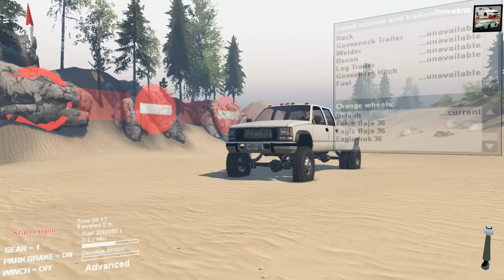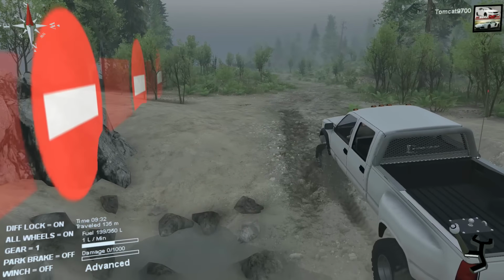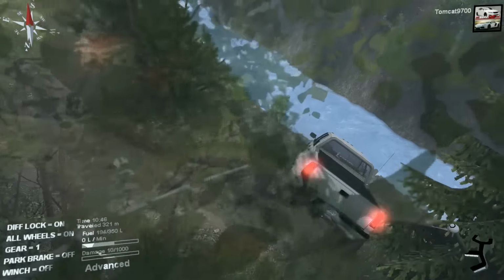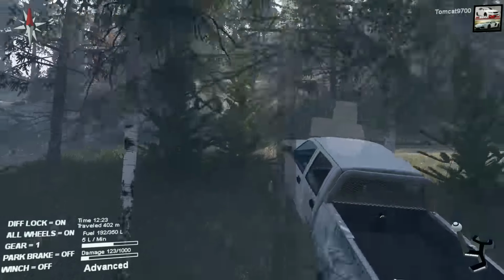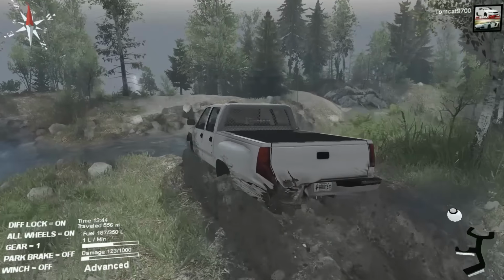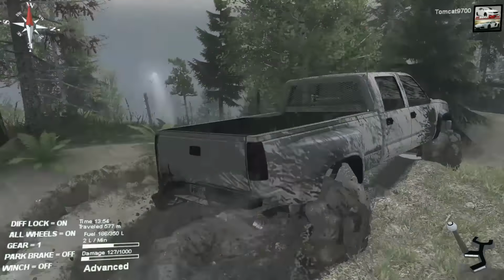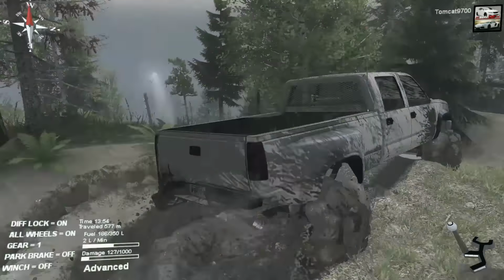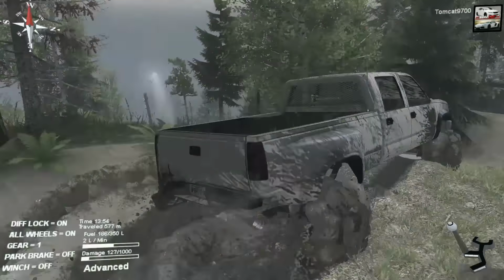Spin Tires GMC 3500 Dually